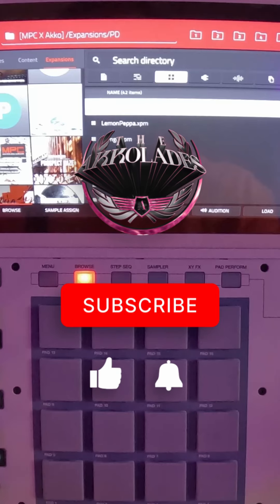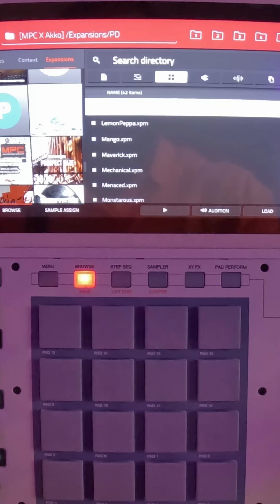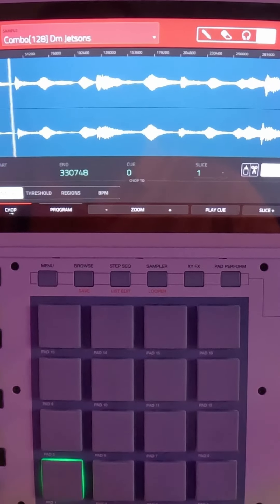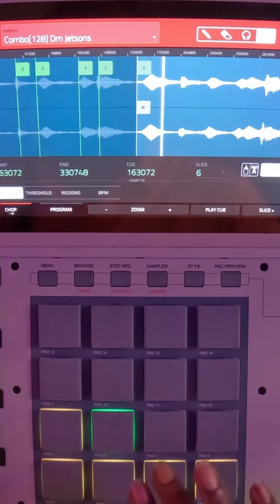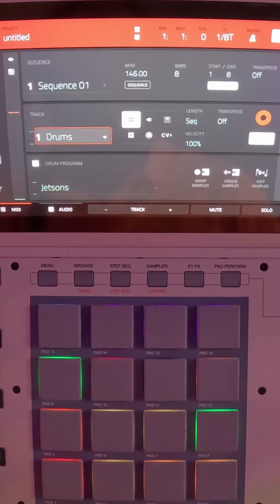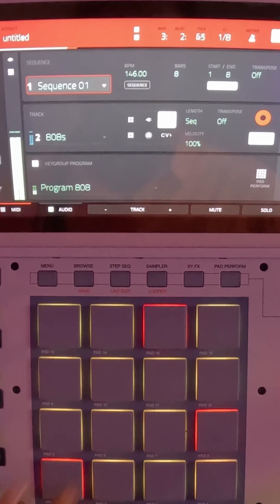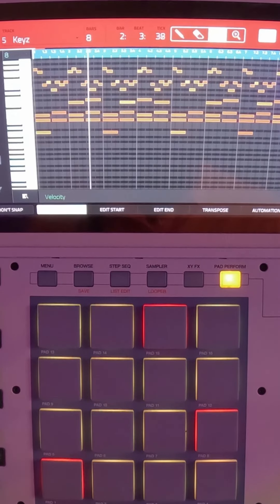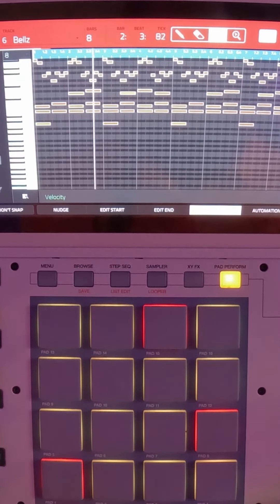MPC X SE Beatmaking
MPC X SE Beatmaking Short Thanks again for the support!

!!! USAGE !!!

Absolutely Any Use of my beats "Including leased beats" REQUIRE CREDIT IN THE TITLE (Prod. by The Akkolades Beats). There are NO Exceptions. Any Social Media use of my Beats require credit to me In the caption @iamkhord

The [FREE] version of any beat on my channel is available for subscribers for non-profit, evaluation, writing and auditioning purposes only. This means YouTube or Soundcloud use with NO monetization. The free version of this beat is NOT available for streaming services such as Spotify or Apple Music Ect. If you want to use for streams or any other type of revenue via Spotify, Apple Music, etc you must purchase a license so that your song will not be removed from those platforms under the terms of DMCA.